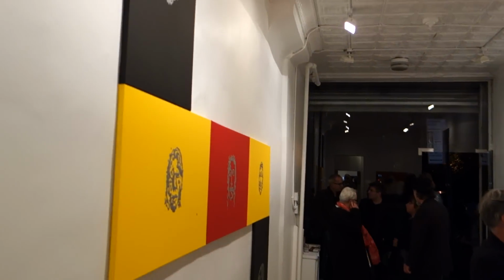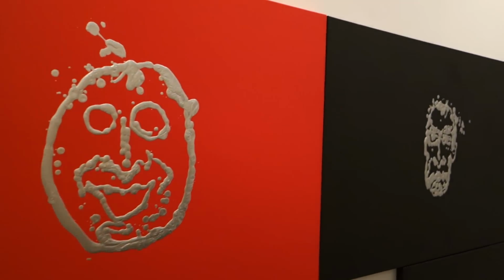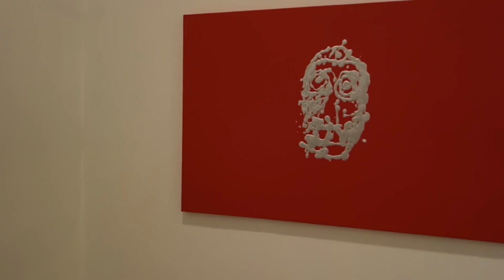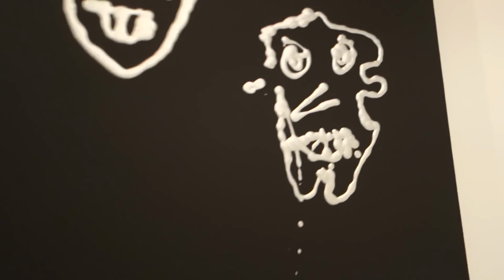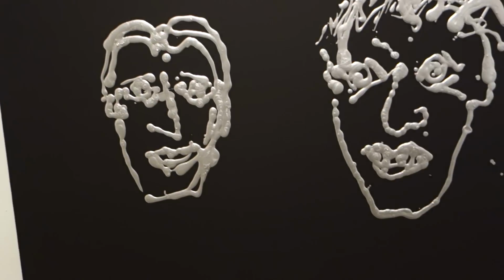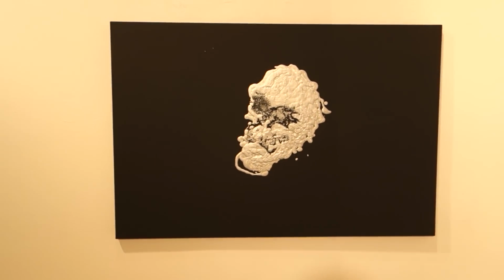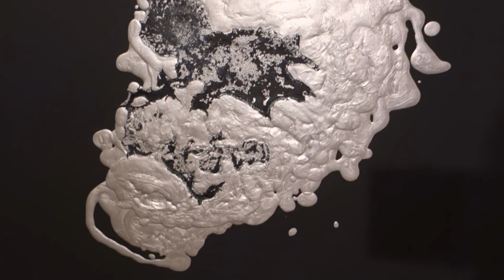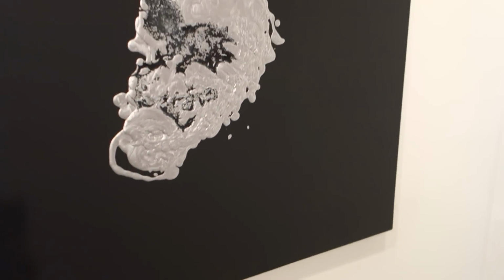ROBERT GOLDMAN aka Bobby G at HIONAS GALLERY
James Kalm has been seeing work by Bobby G since the early 1980s.  As a member of CoLab, an historic artist collaborative group, Bobby G took part in some of the most influential activistic art exhibitions of the era.  His use of silver outlines, and a subject matter that is a repertoire of local “home boy” as subjects, gives the work a grittiness bespeaking the streets of downtown.  This new body of works contrasts a version of minimalist formalism against goofy, cartoonish portraits, executed in drippy metallic silver paint, producing a visually discordant rupture in pictorial aesthetics.  Dustin provides a musical introduction.  This program was recorded October 13 2016 on the Lower East Side.